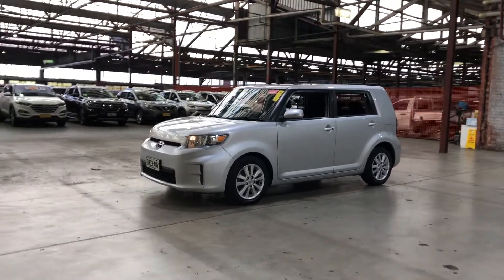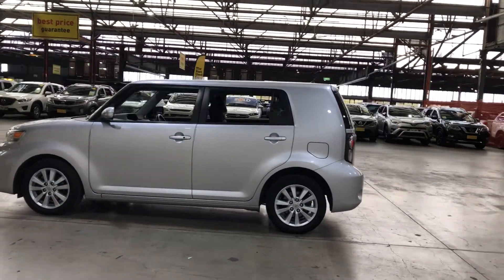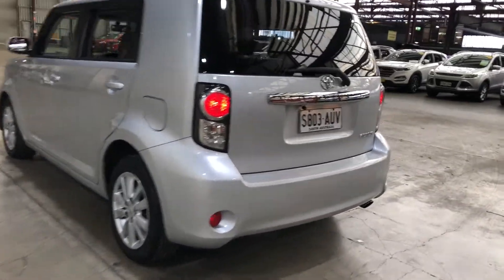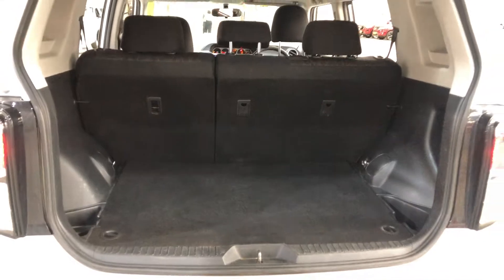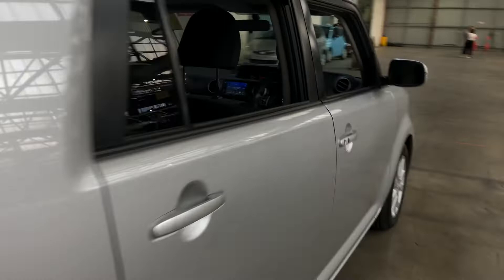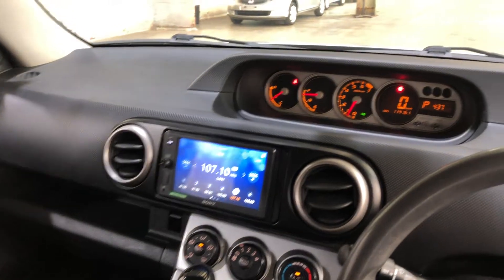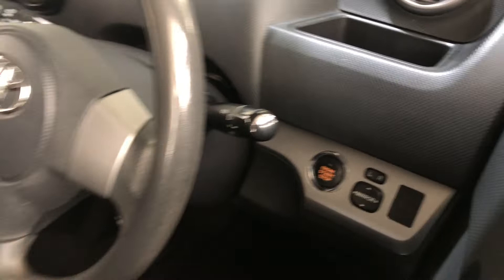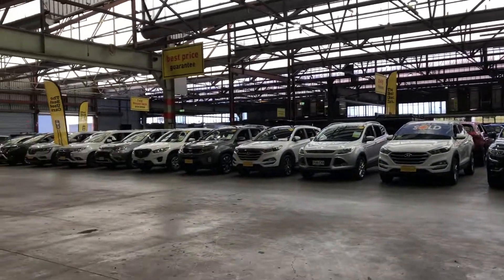2012 Toyota Rukus AZE151R Build 1 Hatch Sports Automatic Wagon